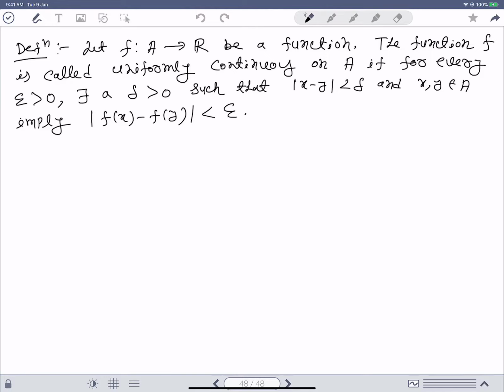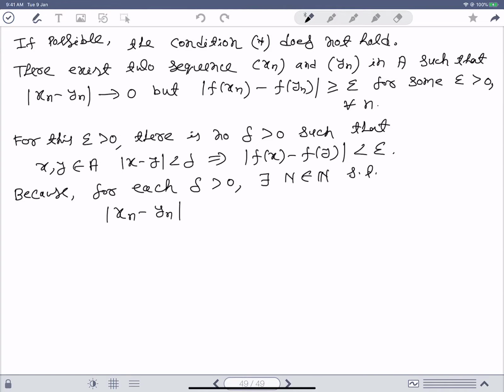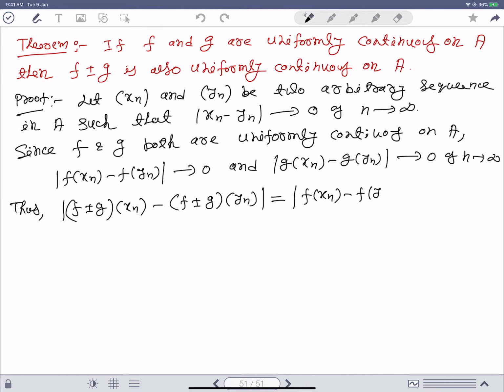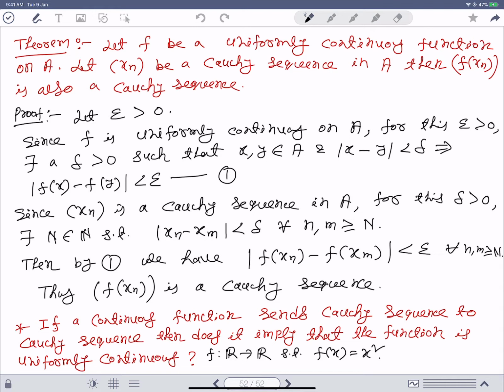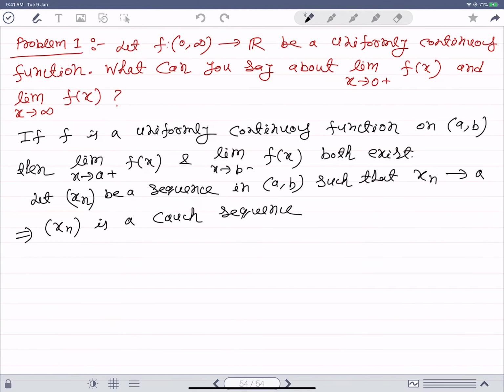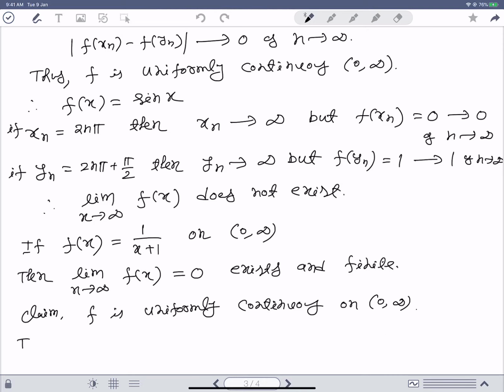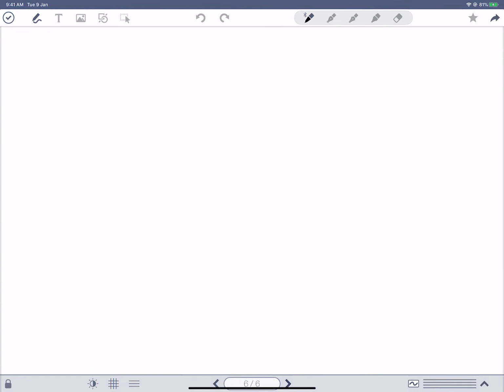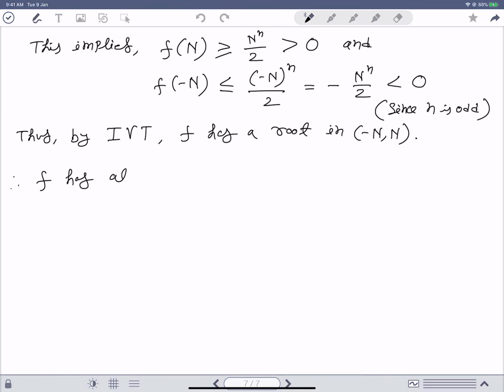Limit and Continuity: Part 6